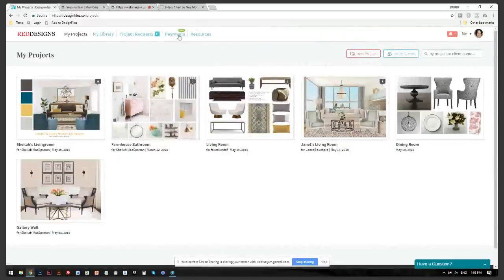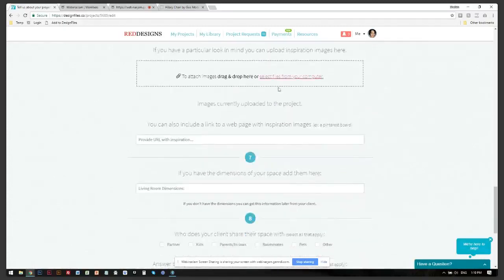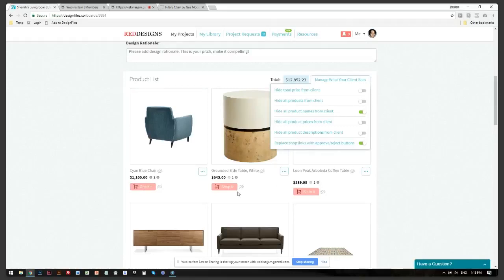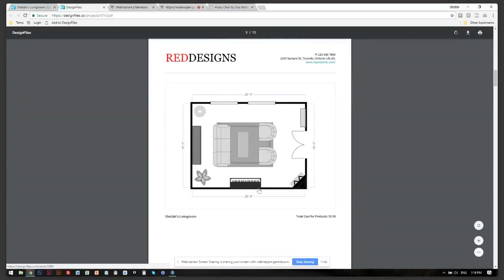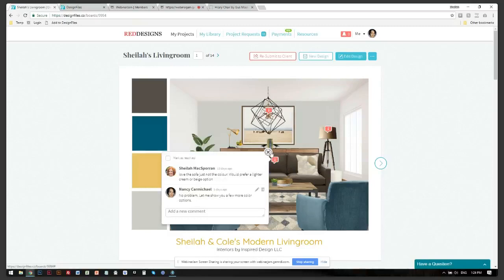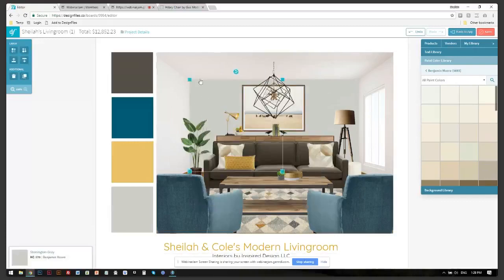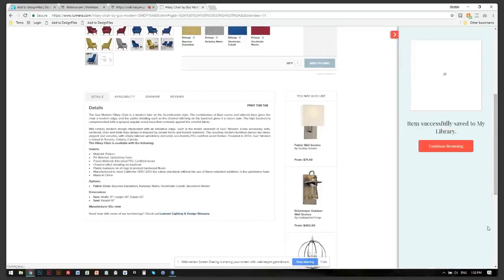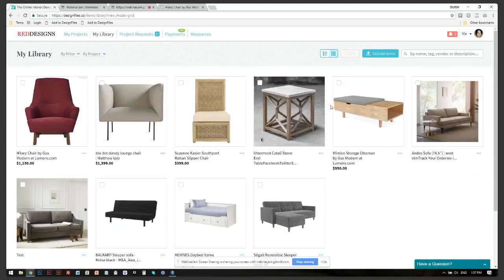DesignFiles.co Demo + Advice on Growing Your Design Business Online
DesignFiles Webinar (May 29th)